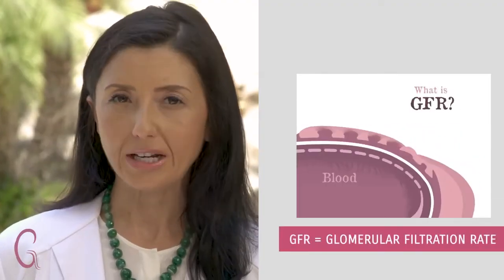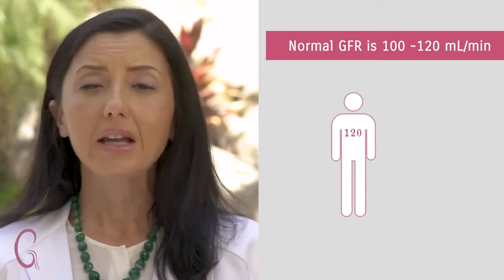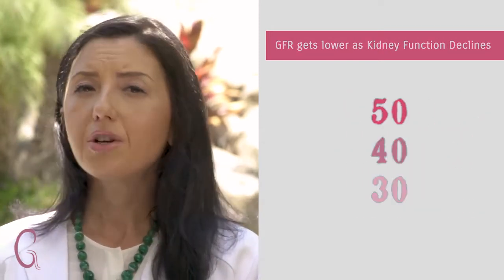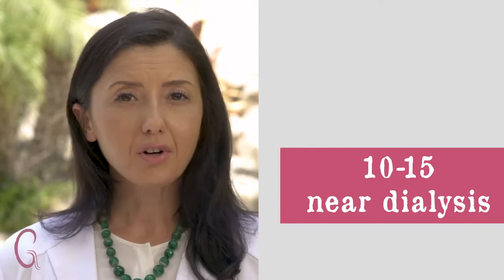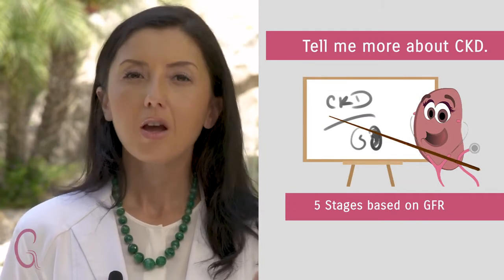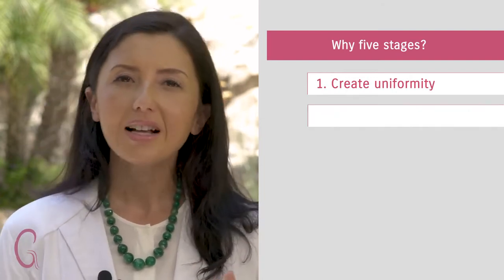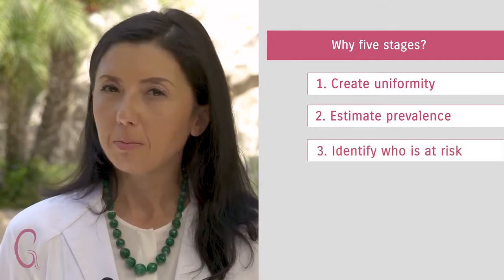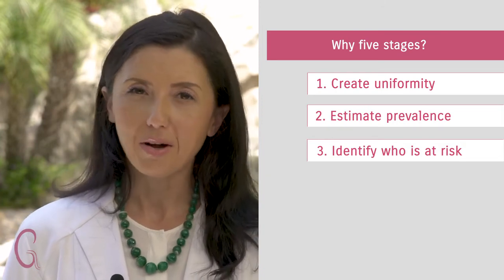Diagnosing CKD - Dr. Gaytri Manek (formerly Gandotra)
My name is Dr. Gandotra and I am a nephrologist, otherwise known as a kidney specialist. I currently practice here in sunny Southern California and have my own private office clinic where I see patients.
I completed my Nephrology fellowship at University of California, Irvine and is double board certified by the American Board of Internal Medicine in both Internal Medicine and Nephrology.
I believe that conditions such as kidney disease, diabetes and hypertension can be prevented or slowed with early detection and treatment. My motivation stemmed from witnessing my patients struggle with the transition from chronic kidney disease to dialysis or kidney transplantation.  I focus on modifying behavior and thought patterns to produce long-term, rather than short term results. My goal is to educate and empower patients so that they will facilitate their own treatments sooner rather than later. So, my motto “the more you know, the better you do” holds true for everything in life, including your health.
My focus in medical care is comprehensive so that all questions are answered and addressed. I am committed to quality patient care and I encourage all my patients to be proactive so that together, we can achieve the best kidney health.
It is my mission to raise public awareness on the importance of early recognition and treatment of kidney disease. Early recognition will reduce both the frequency and severity of kidney disease.
And I believe this can be achieved by education.  you will find the most frequently asked questions by patients in regards to their kidney disease. You will find answers with corresponding illustrations to help you understand the information. There is no ‘medical jargon’ here. I hope you will find it easy to understand and useful. I hope to eliminate any fears or myths about kidney disease.